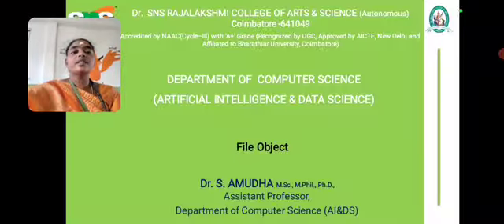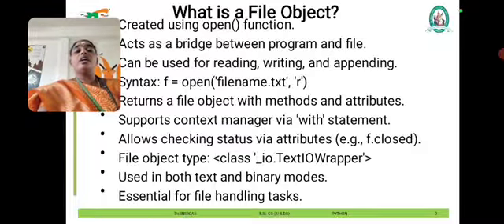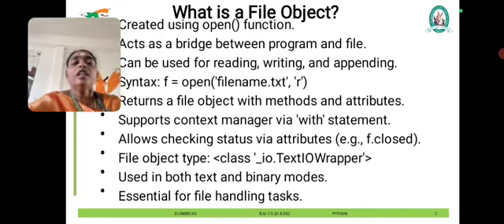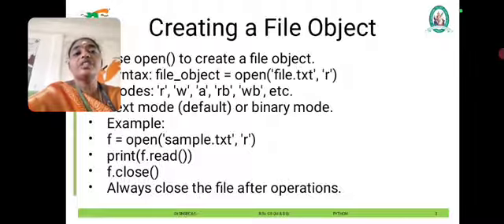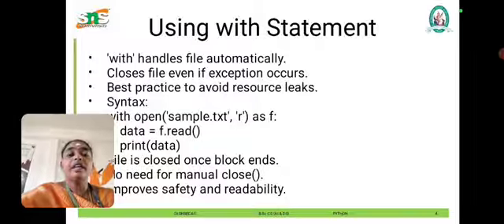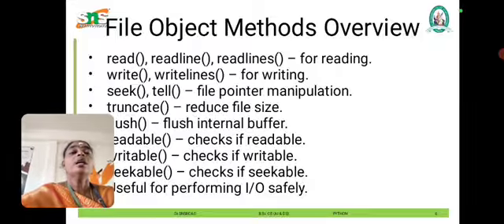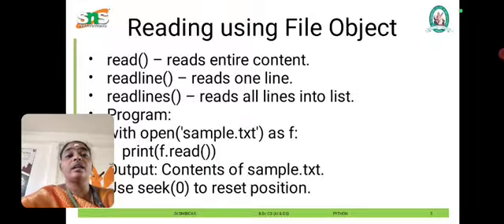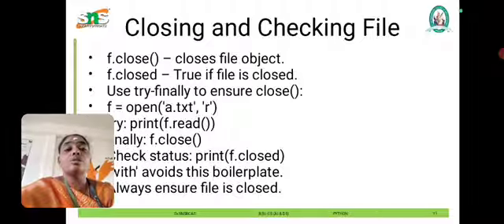PYTHON|FILE OBJECT|SNS INSTITUTIONS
In this video, we explore the concept of the File Object in Python, which is the foundation of all file handling operations. A file object is created when you open a file using Python’s open() function, and it allows you to perform various operations like reading, writing, and appending data. This tutorial will walk you through how file objects work and how they are used in real-world programming.

We begin with the syntax and usage of the open() function, followed by how file objects behave in different modes like 'r' (read), 'w' (write), 'a' (append), and 'b' (binary). You’ll learn how to check file properties using built-in attributes such as name, mode, and closed, and how to close the file correctly using close() or automatically with the with statement.

📘 Why Learn About File Objects?
Understanding file objects is crucial because they are the interface between your Python code and external data stored in files. Whether you're building a web application, writing logs, or working on data analysis projects, handling files effectively is a core skill. A strong grasp of file objects helps you write clean, memory-safe, and efficient code.

This video is perfect for beginners who want to master file handling in Python, students working on academic projects, or developers preparing for coding interviews. If you are learning Python as part of your curriculum or self-paced journey, this lesson on file objects is a must-watch to strengthen your foundational skills.

We’ve included real-time code demonstrations, example outputs, and best practices to make your learning smooth and practical. Don’t forget to check the video description for source code and exercises. Drop your questions in the comments — we're here to help you grow as a Python programmer!